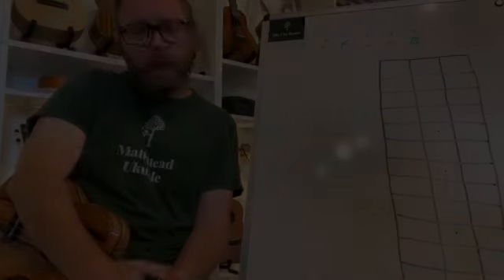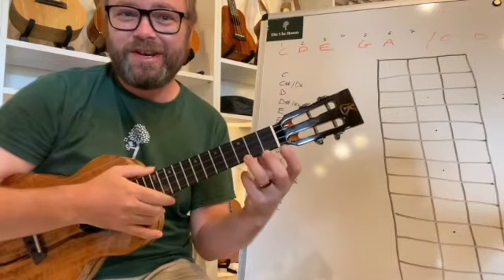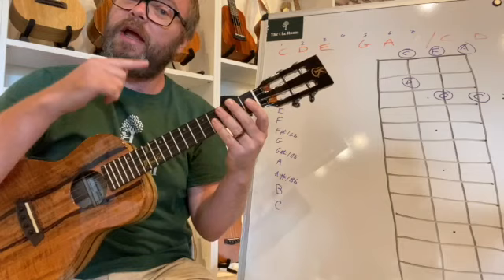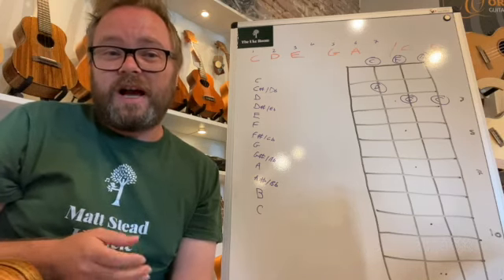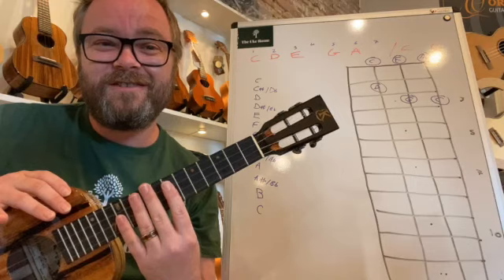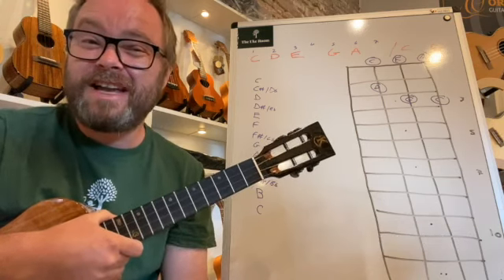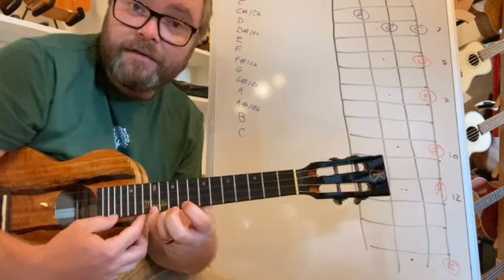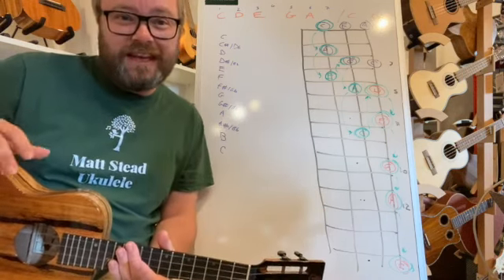INTERMEDIATE UKULELE - 17. SOLO WITH PENTATONIC SCALES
INTERMEDIATE UKULELE - 17. PENTATONIC SCALE FOR SOLOS

In this video we learn all about pentatonic scales and how they are amazing tools for learning the fretboard and playing your first solos. You’ll get practical experience of learning to improvise and see that it’s not so difficult after all. As always Matt goes into a lot of detail and shows you the crucial little details that many tutorials forget to show you.

Here is a link to the printable PDF of the whiteboard part 1

Here is a link to the printable PDF of the whiteboard part 2

I really hope you're loving my videos. If you'd like to find all of the complete structured and sequential courses head over to:

There you will find:

Beginners Ukulele (30 videos)
Beyond Beginners! Intermediate Ukulele (25 videos)
Escape The Plateau! Ukulele Next Steps (25 videos)
Playing Up The Dusty End (25 videos)
Uke Theory (30 videos)

You can also find all my free stuff including Quick Tips (67 videos) and Indie Ukulele (6 videos)

Don't forget you can join me for weekly Kanikapila sessions every Monday and Fortnightly Live lessons too. All details are at:

Thanks heaps,
Matt :)